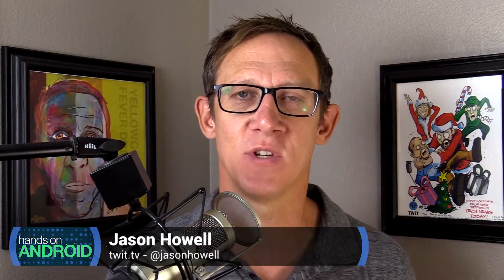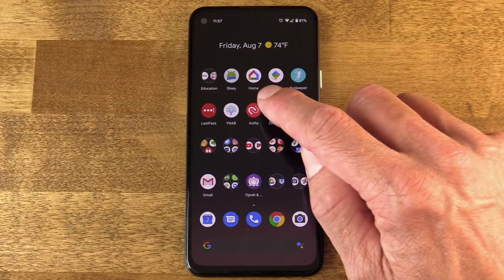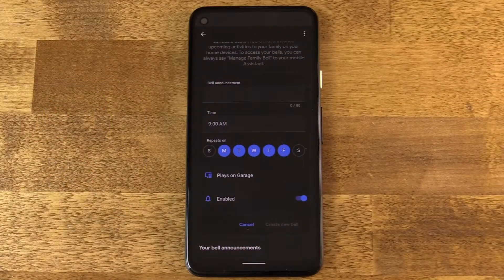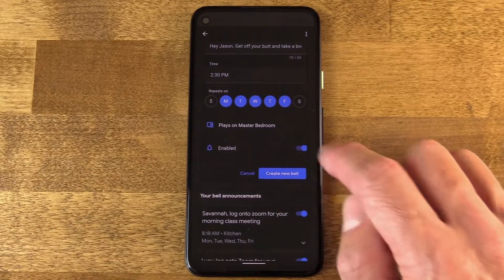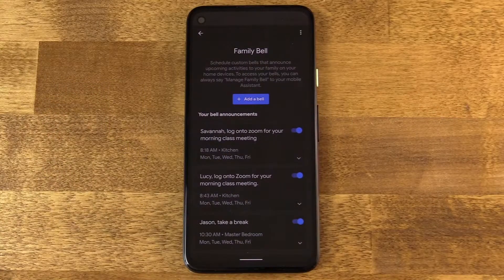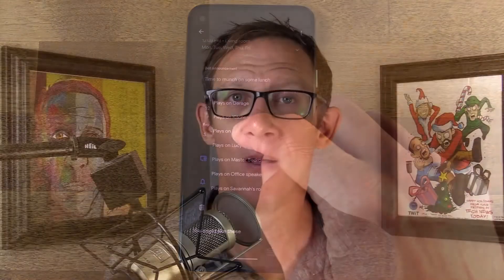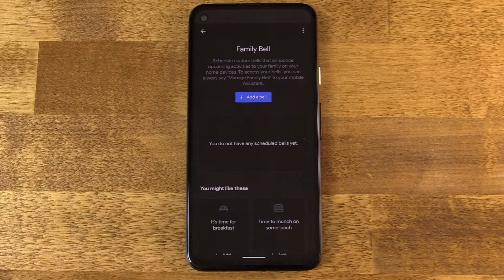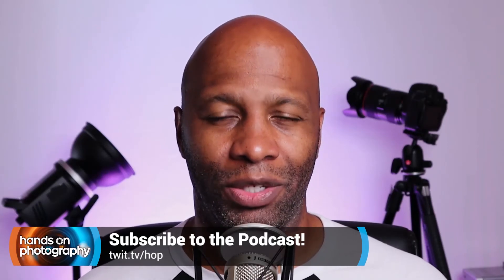Family Bell for Assistant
Effective reminders for distance learning and everything else.

Sometimes, reminders need to be more than a gentle nudge. Google seems to have read Jason Howell's mind because shortly after last week's episode on Reminders, they announced a new feature called Family Bell that takes reminders on Assistant devices to the next level.

• What is Family Bell?
• How to set up Family Bell.
• Customizing the included templates.
• Interacting with the Google Home.
• Room for improvement.